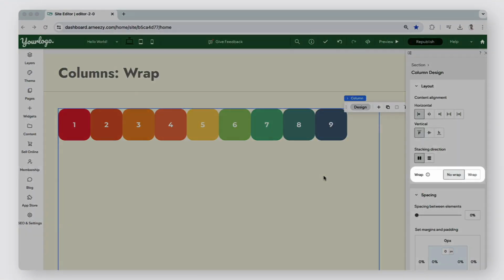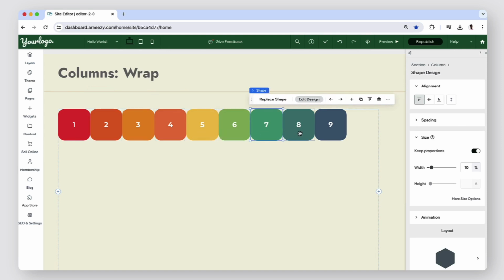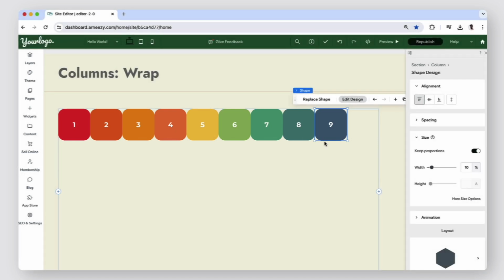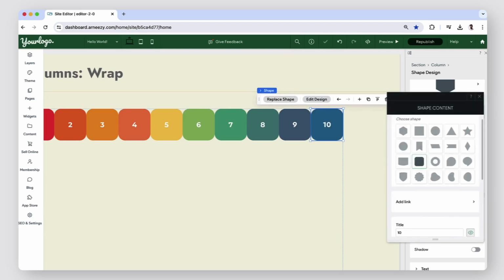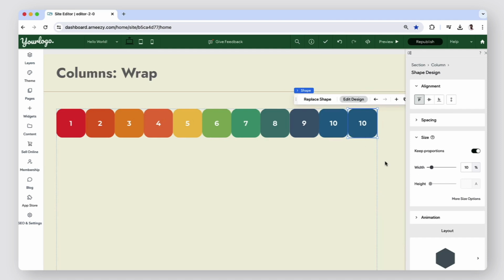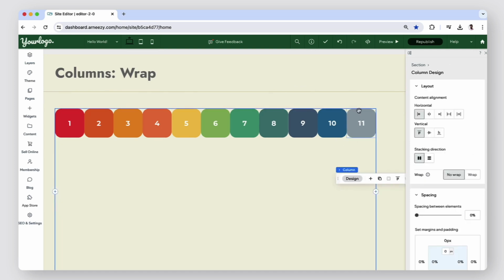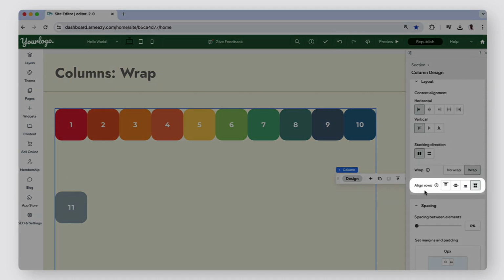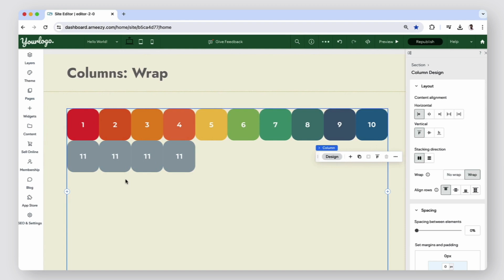Wrapping column contents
Discover how to control element wrapping and row alignment with the wrap property.

In this video, we'll demonstrate how the wrap options impact the arrangement of elements in a column. You'll learn the difference between the default "no-wrap" setting, which forces all elements into a single row, and the "wrap" option, allowing elements to break into new rows as needed. We dive into practical examples, showing how element sizes adjust when new items are added. Additionally, the video introduces the "align-rows" property, which appears when "wrap" is enabled, offering control over vertical alignment across rows.

This video comes from a Duda Academy course that covers columns, inner column widgets, and the wrapping, stacking, and alignment of your site's design elements: